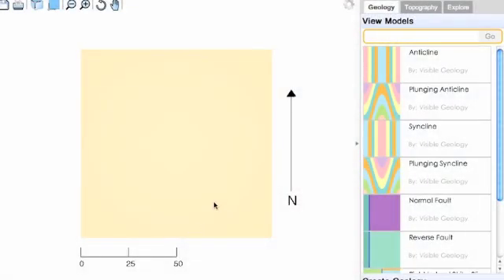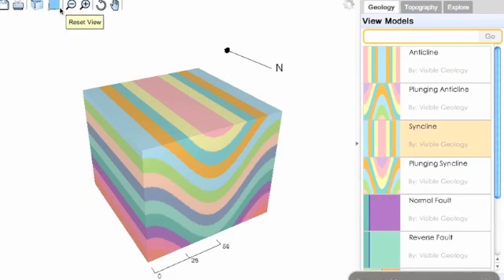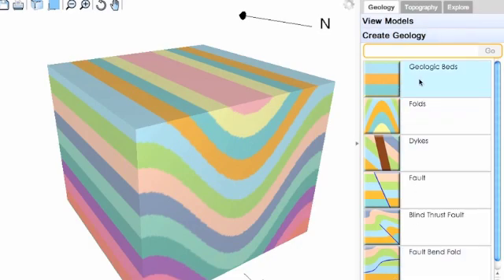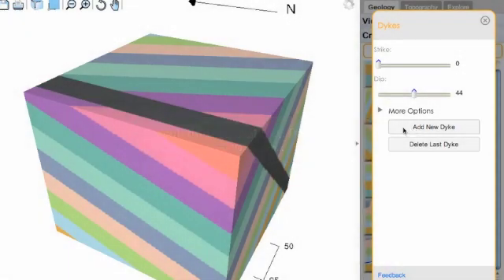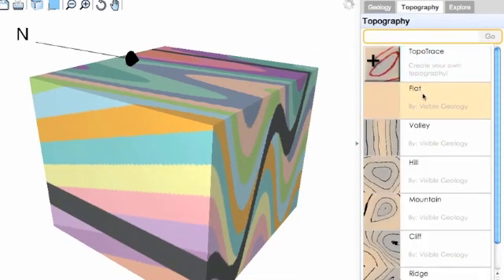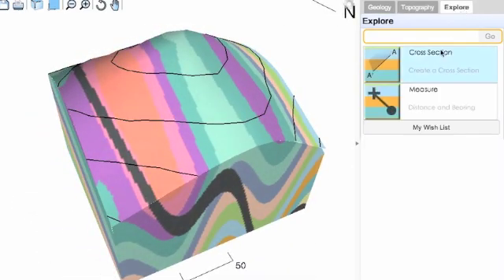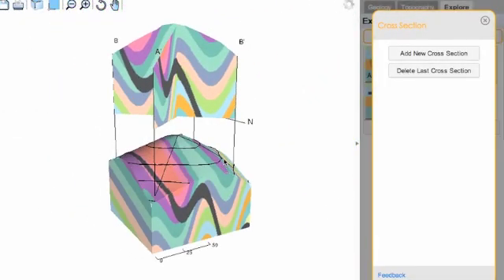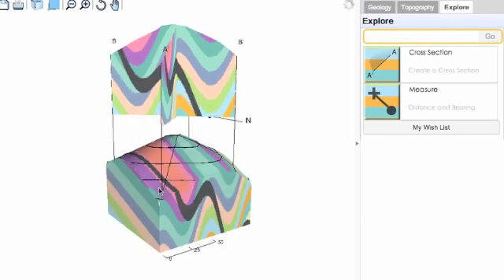Introduction to Visible Geology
An introduction video to Visible Geology.

Visible Geology is a highly interactive and advanced visualization program for use in introductory geology and structural geology classes. Visible Geology provides a fun and creative environment that promotes a self taught learning process.